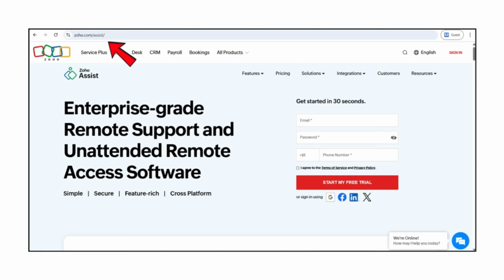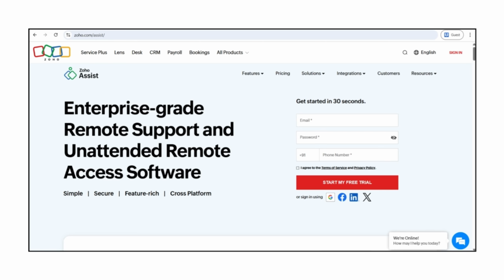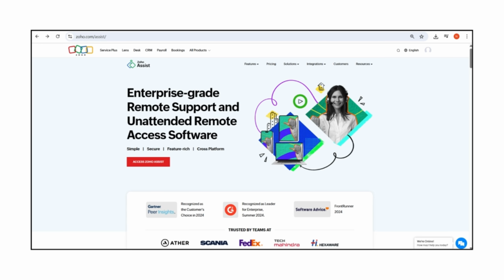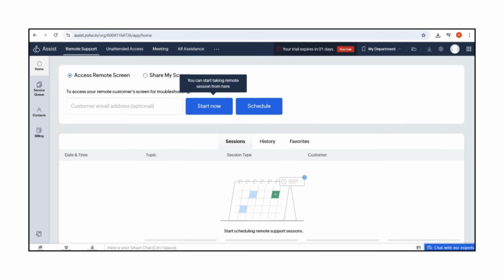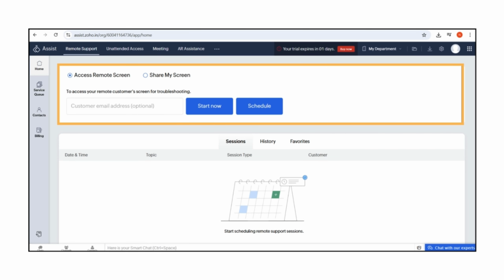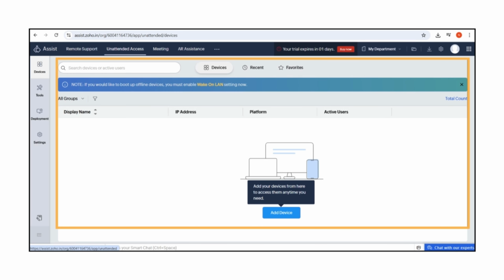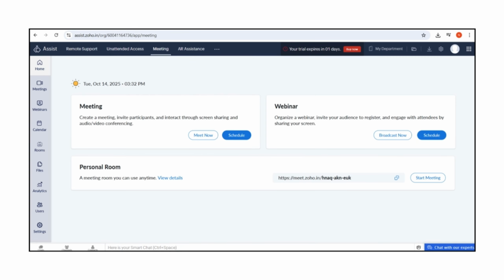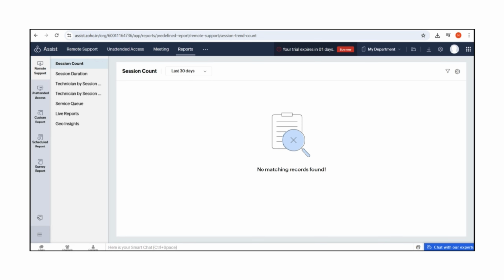How to Use Zoho Assist | Remote Support & Remote Access Tutorial for Beginners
Need to troubleshoot a computer remotely? Learn how to use Zoho Assist to provide secure remote support, access computers from anywhere, transfer files, chat with users, and resolve technical issues quickly.

Whether you're an IT administrator, managed service provider (MSP), support engineer, or business owner, Zoho Assist makes remote support simple, secure, and efficient.

🚀 In this video you'll learn:

How to use Zoho Assist
Start a remote support session
Connect to a remote computer securely
Use unattended remote access
Transfer files during a support session
Chat with users and troubleshoot issues
Best practices for secure remote support

💡 Zoho Assist enables IT teams to reduce downtime, improve customer support, and securely manage remote devices from anywhere in the world.